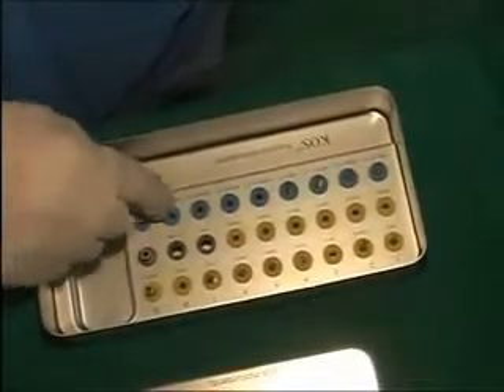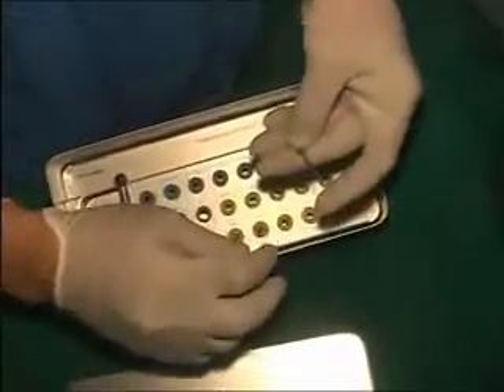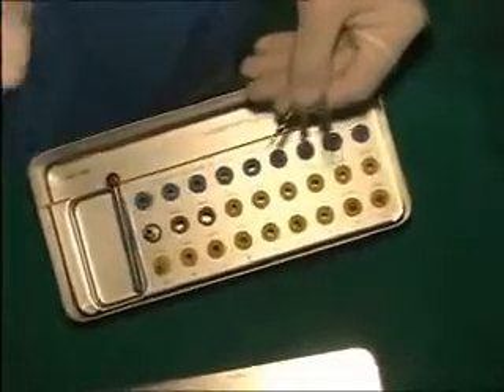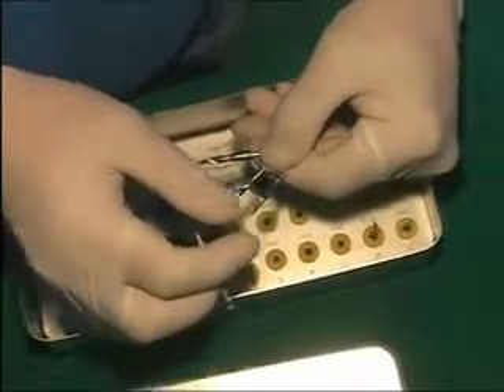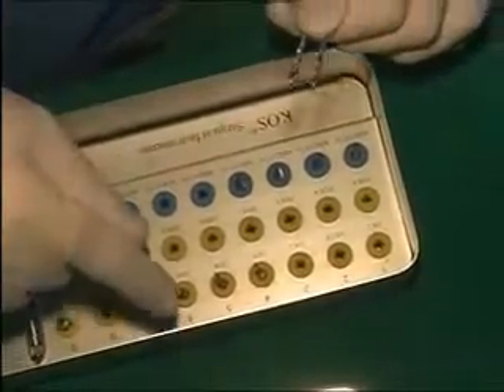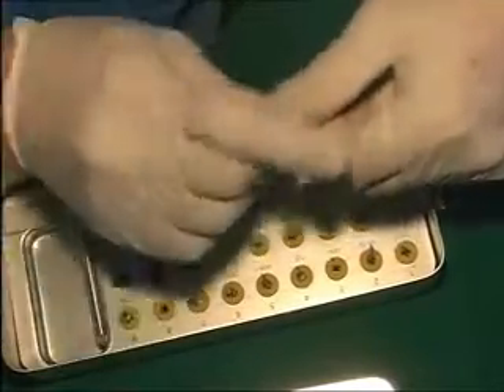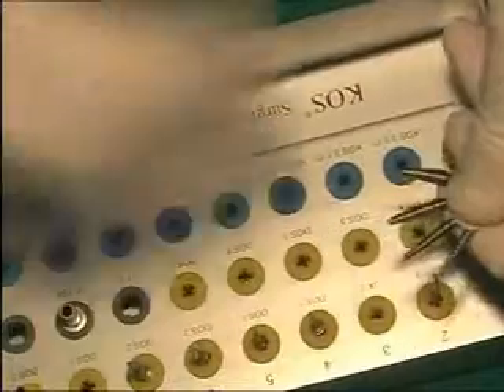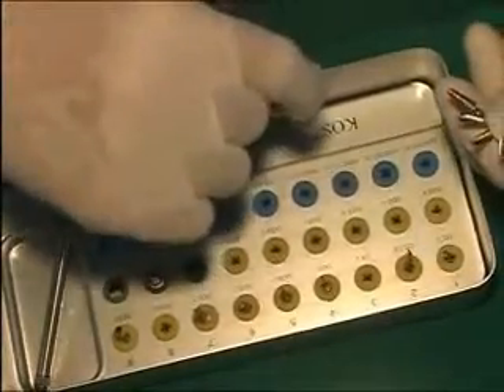Dr Nanda's Implant Course-demonstration of KOS Kit.wmv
This demonstration  is done by Dr Prem Nanda @ Nanda dental care during one of the course on immediate loading on KOS and BCS implants.
For more information about implants and registration for course contact
Dr Satya Mishra
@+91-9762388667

Dr. Prem Nanda MDS, DICOI (USA) is the pioneer of Basal Implantology in India. Dr Prem Nanda a Gold Medalist Bombay University has undergone advanced training in Oral implantology at various centres in Holland, Germany and Switzerland. He has an experience of over 2 decades in Implantology and received the Diplomate of the International Congress of Oral Implantologist in 2003. He is the first clinician in India to use the BOI Implants (Basal Osseointegrated Implants). He runs a busy practice in Pune and Dubai with special emphasis in Implantology.